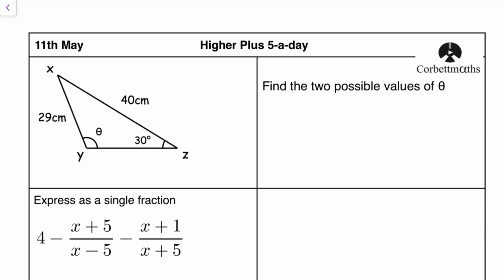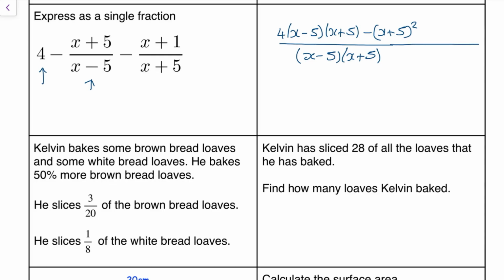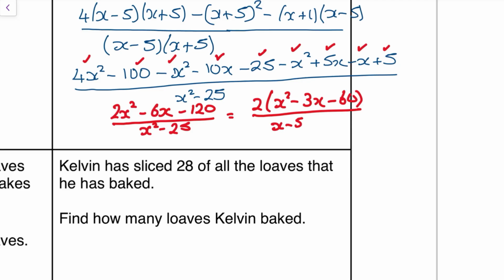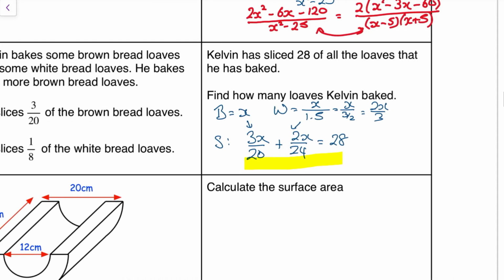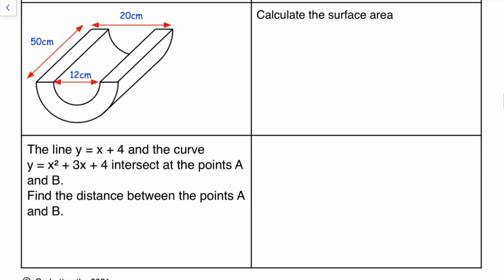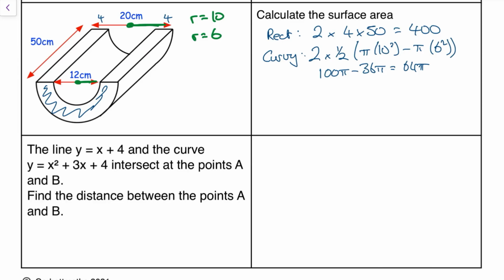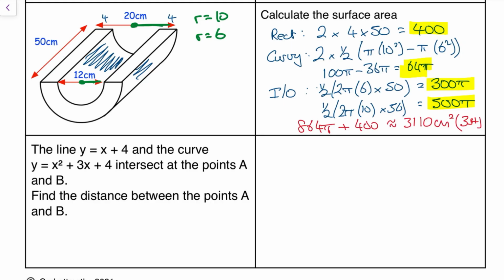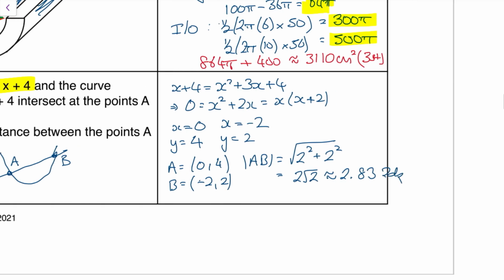GCSE MATHS - 5-a-day - HIGHER PLUS - 11th May - LOTS OF PROBLEMS!!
A great day today with a full set of difficult problems. Really enjoyable but not easy.